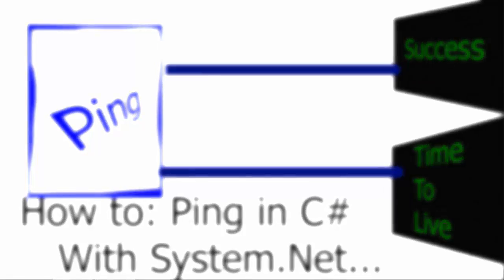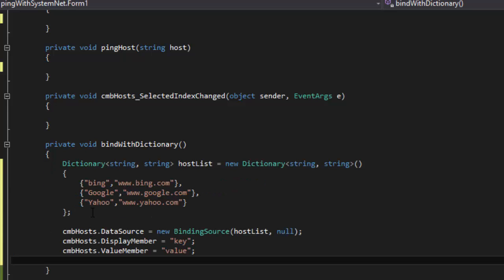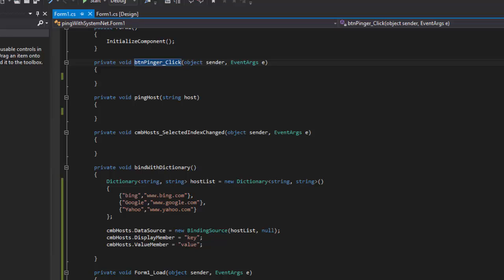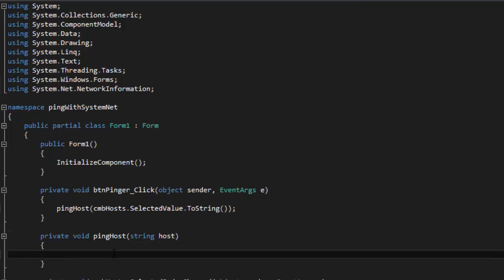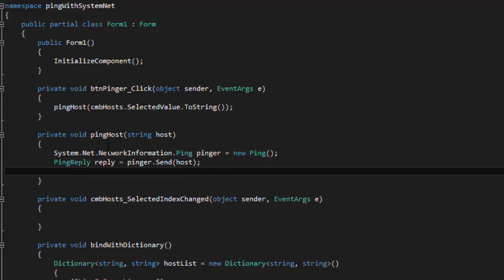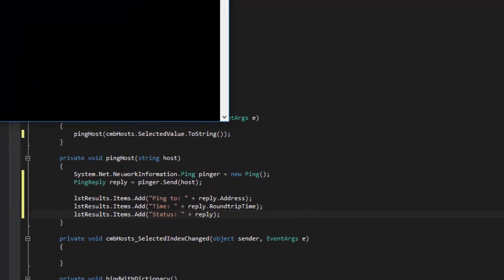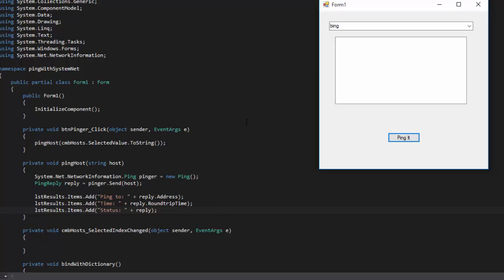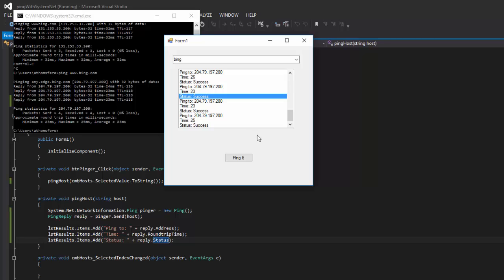How to Ping in .NET with System.Net.NetworkInformation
This is a follow-up to another Ping video (Man, ping is popular!)

Anyway, we cover .NET's Ping class, and Ping reply and demonstrate a little of why it is better!